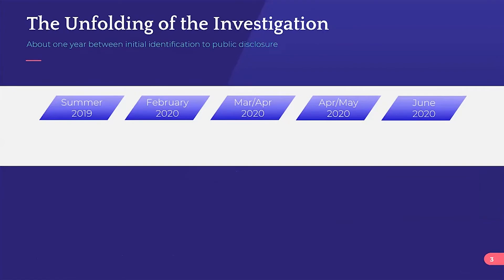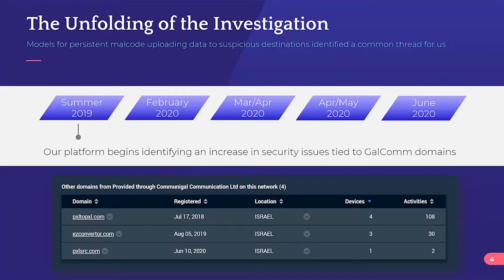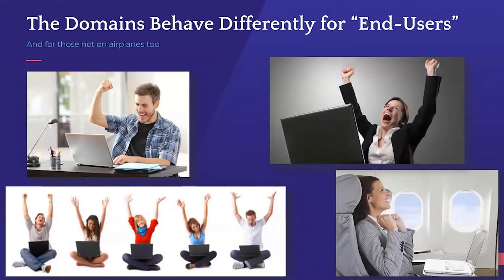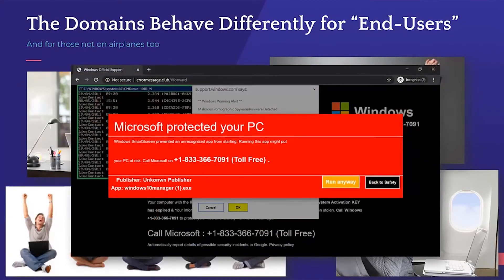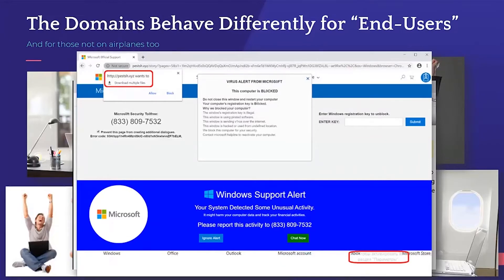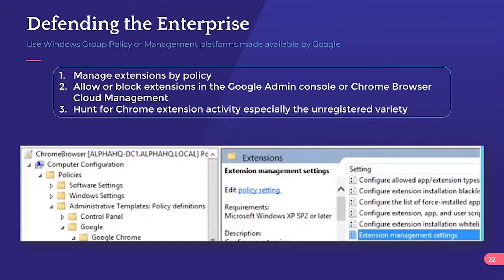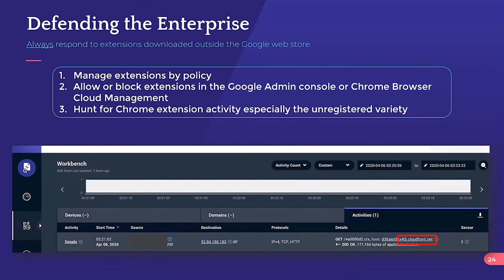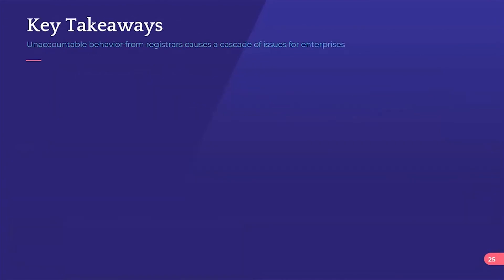The New Rootkit - How Malicious Chrome Extensions